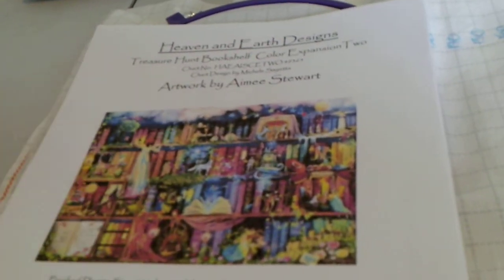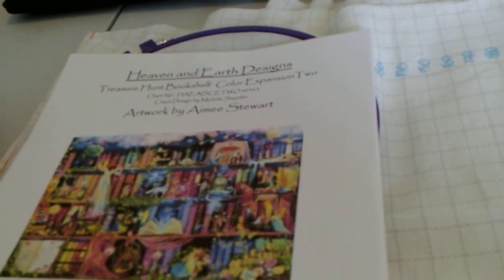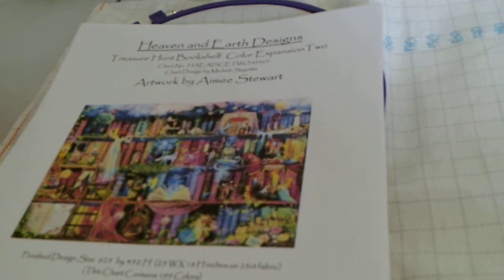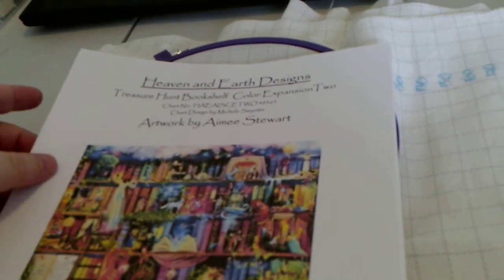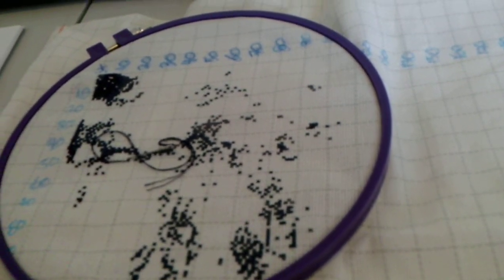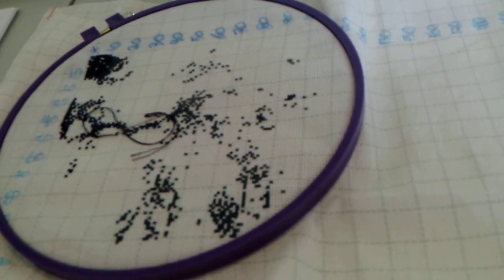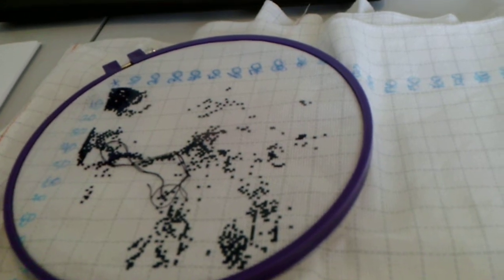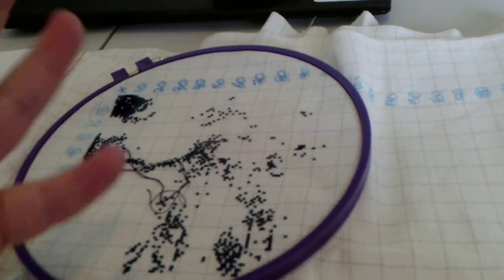Floss Tube: HAED Bookshelf Treasure Hunt by Aimee Stewart 1